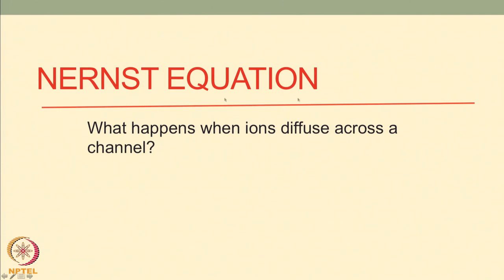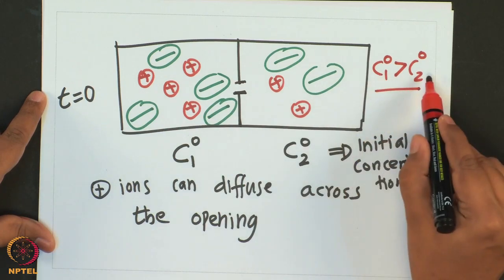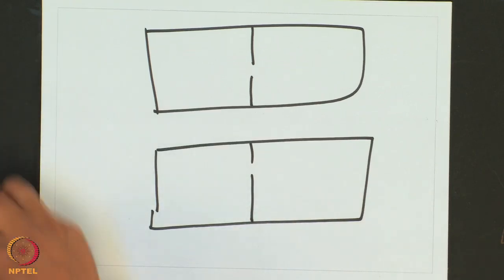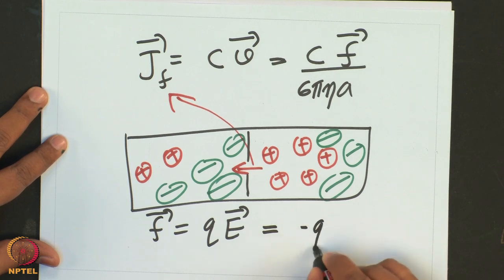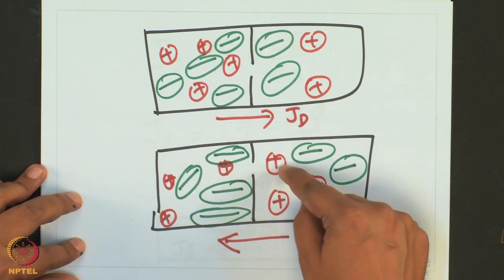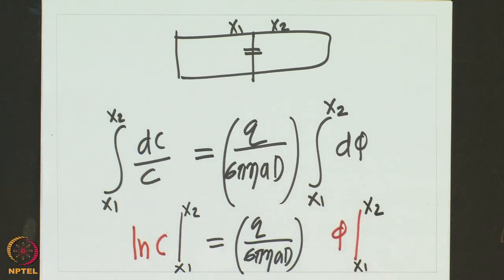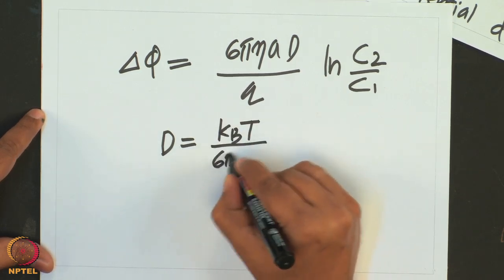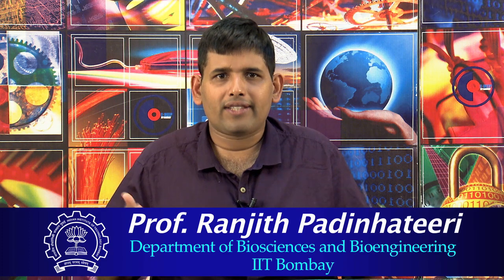Week 7 - Lecture 31